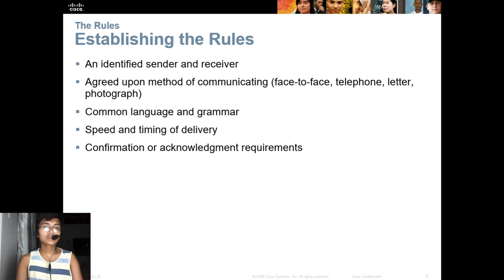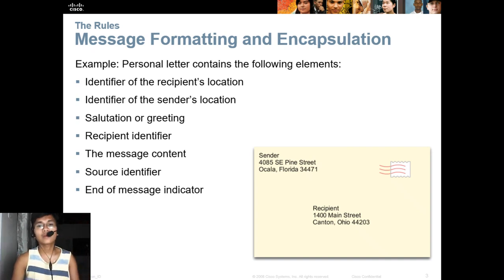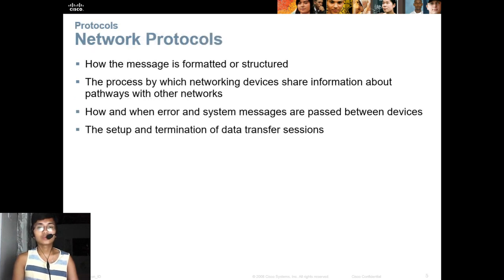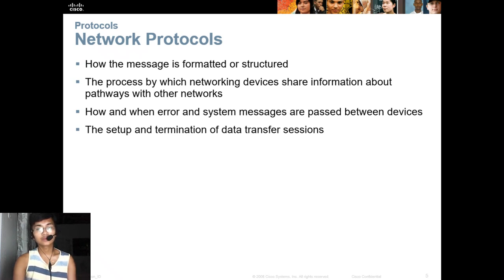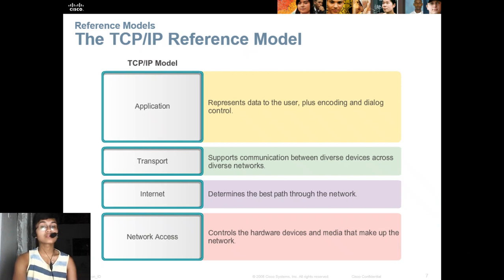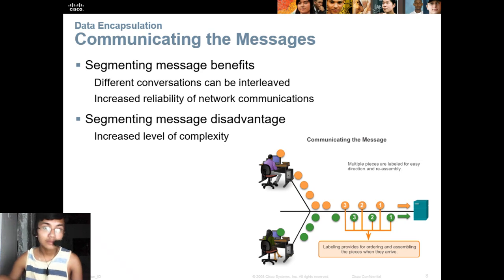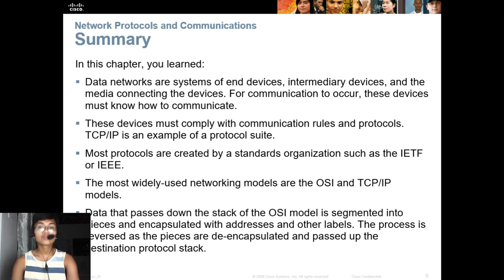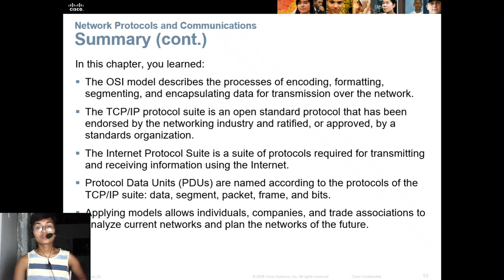SUMMARY 3 Ver. 2 - BSIT2103 - ZEDRIQ P. PASCUA